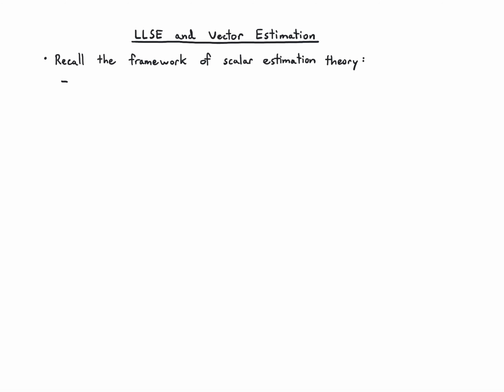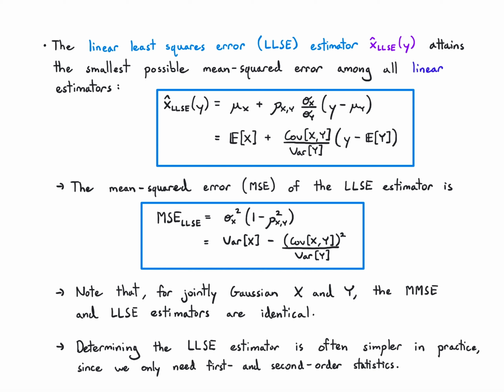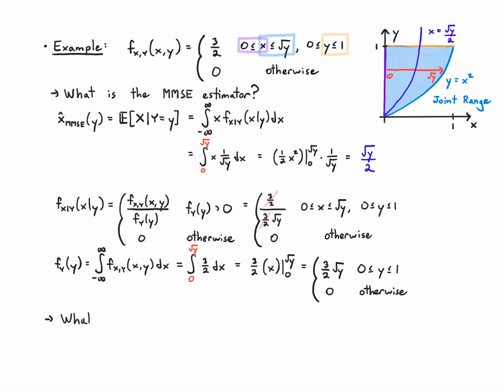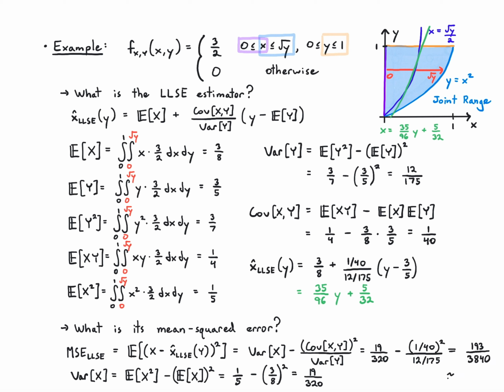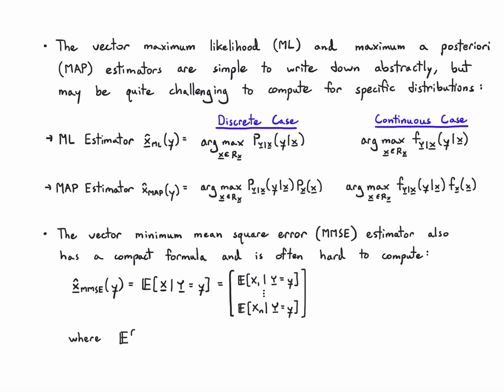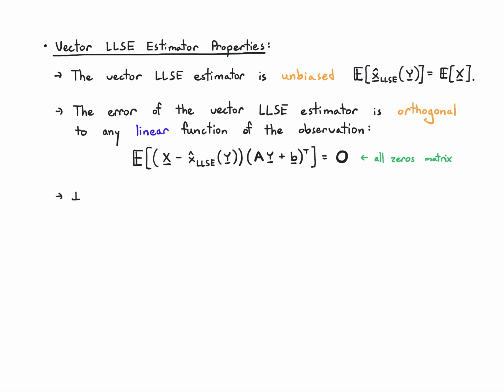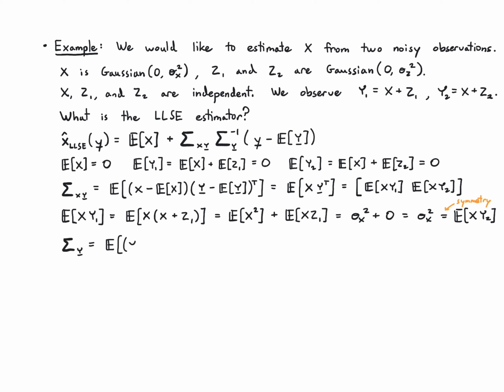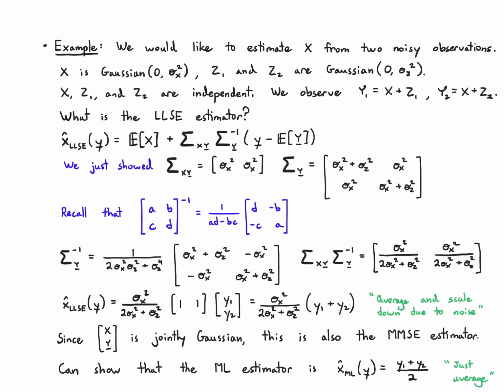Probability Video 7.2: Estimation - LLSE and Vectors